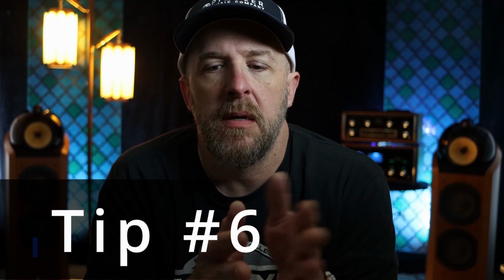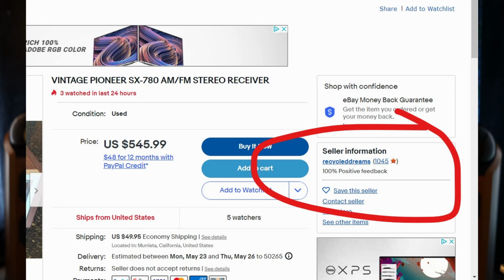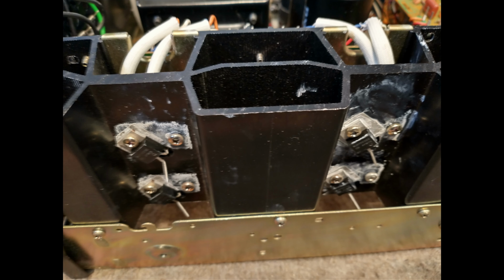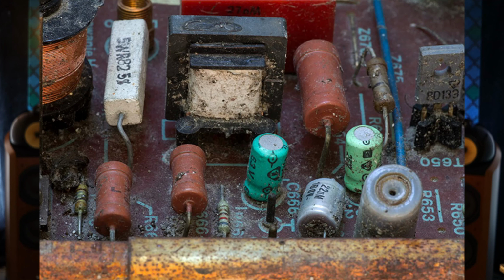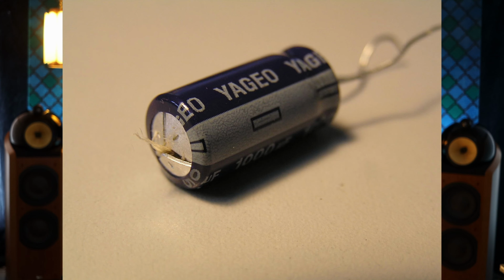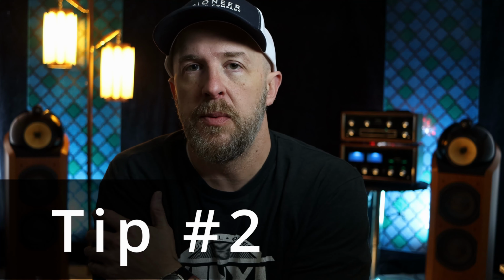6 Tips For Purchasing Vintage Stereo Equipment On eBay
A few things we have learned over the years from lots of vintage electronics purchases on eBay.